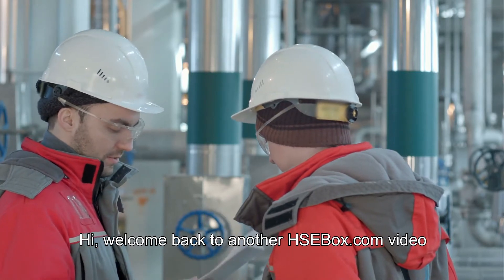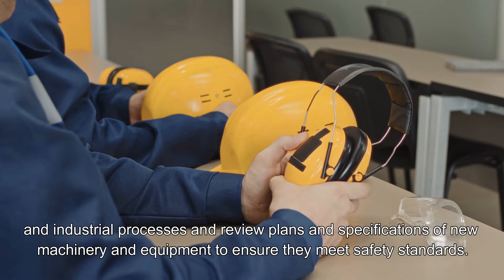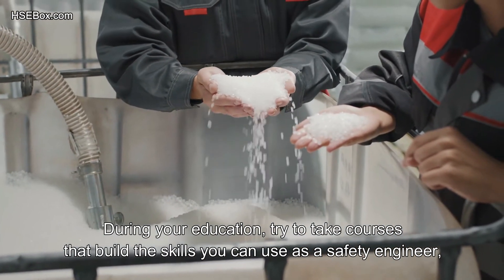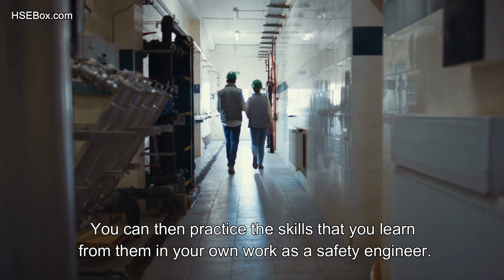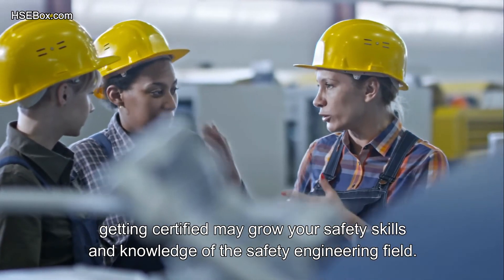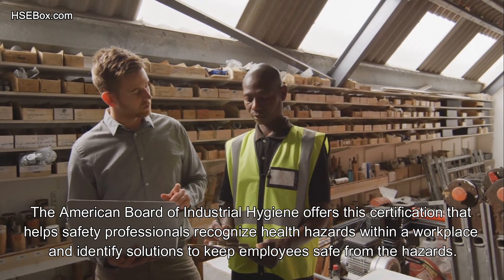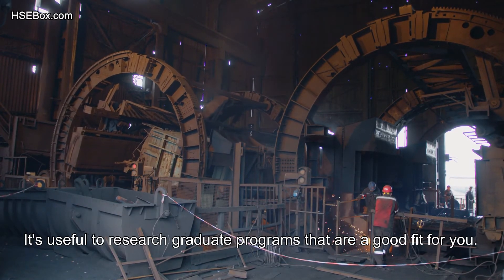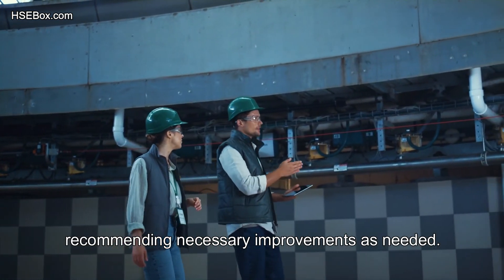How to become a safety engineer - Safety Training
Safety engineers develop procedures and system designs that protect people from illness and injury and property from damage. They combine their engineering and health and safety knowledge to ensure that chemicals, machinery, software, furniture, and other products do not harm people or damage property.